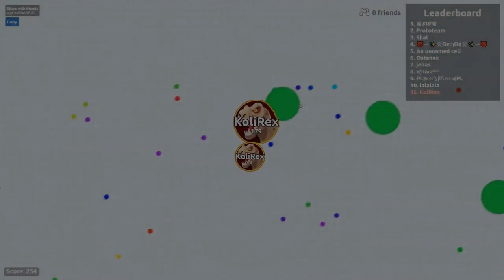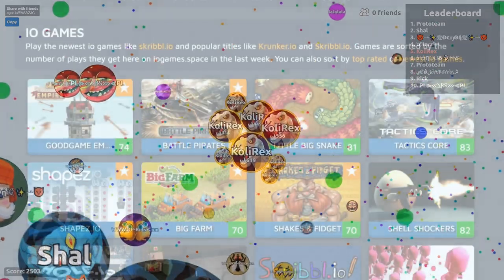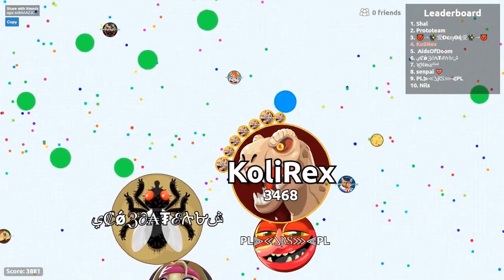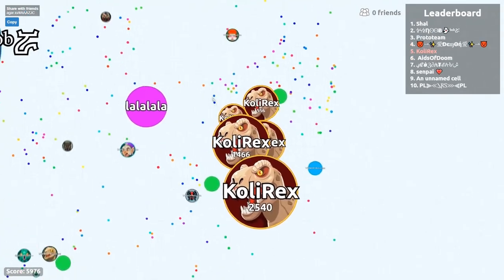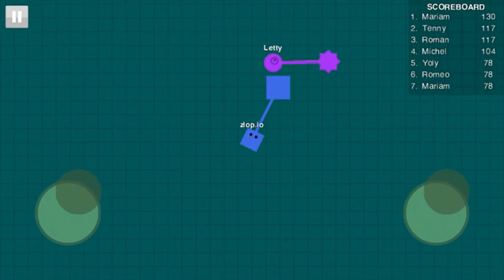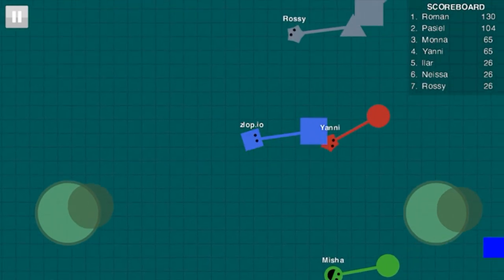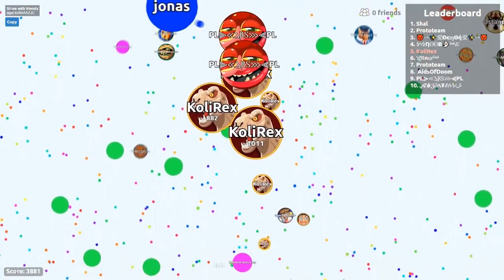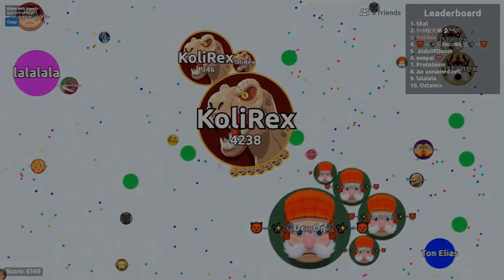What Happened To io Games? (One Of The Biggest DownFalls In Gaming History)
Hey guys Huma Corn here and in todays video im going to be doing What happened to io games how io games started to trend and how they died...

Thanks for watching if you want to see more videos make like this one make sure to subscribe and turn notifications on so you dont miss them! and dont forget to like the video if you enjoyed it at any point!